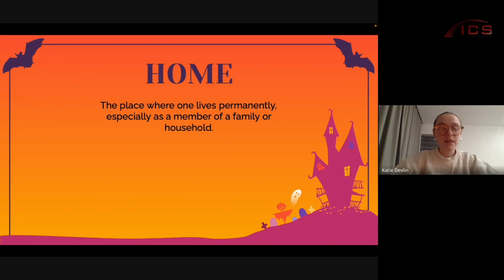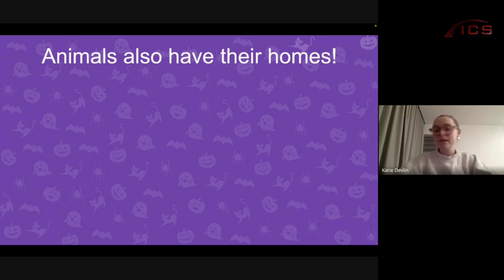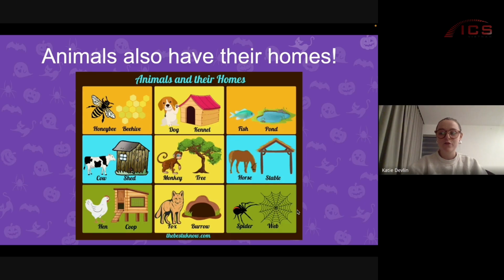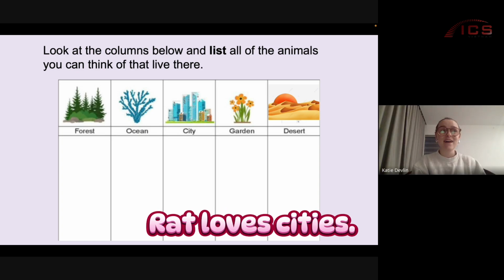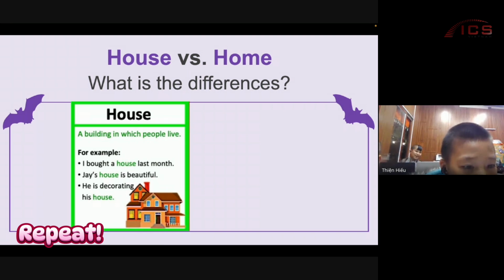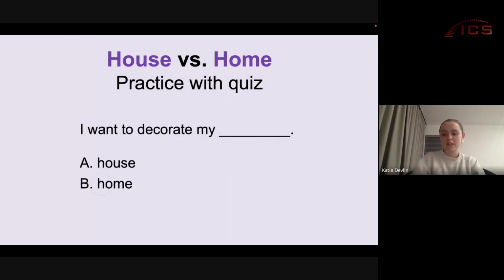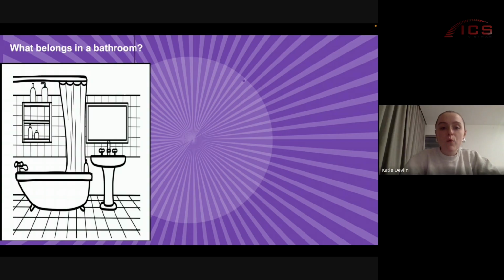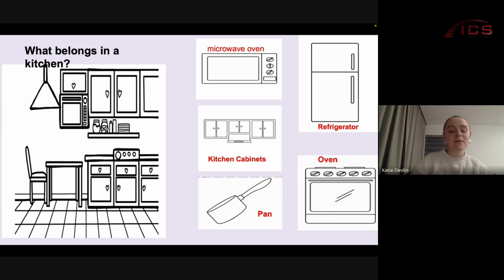Hệ Quốc tế ICS - Social Studies - Grade K - Lesson 1 - Ngôi nhà của chúng ta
Giới thiệu về chương trình đào tạo hệ phổ thông Mỹ Acellus của ICS Viet Nam
Bài 1 – Ngôi nhà của chúng ta
Bài học giúp học sinh hiểu khái niệm về “nhà” và các loại nơi ở khác nhau của con người và động vật, nhận biết các vật dụng quen thuộc trong ngôi nhà, đồng thời phát triển kỹ năng quan sát, so sánh và trình bày ý tưởng qua hình vẽ. Kết thúc bài học, học sinh có thể nhận biết được khái niệm “home” và các loại nơi ở khác nhau.  Biết phân biệt nhà của người và động vật. Phát triển kỹ năng vẽ, cắt dán, mô tả và trình bày.

Từ khóa nội dung tìm kiếm video nhiều trên YouTube:
ICS Viet Nam, homeschooling